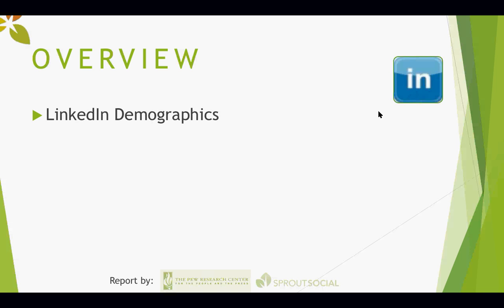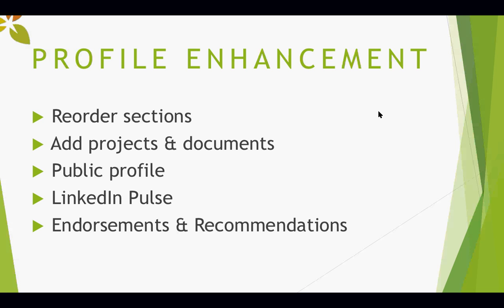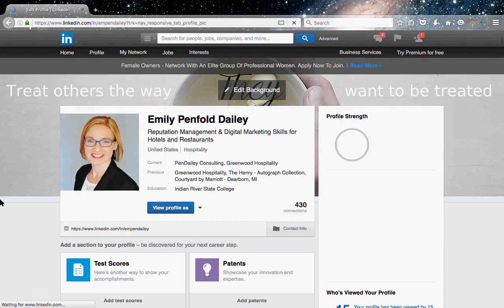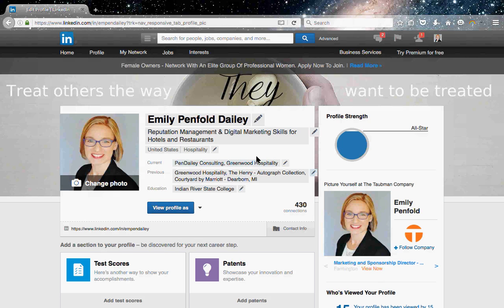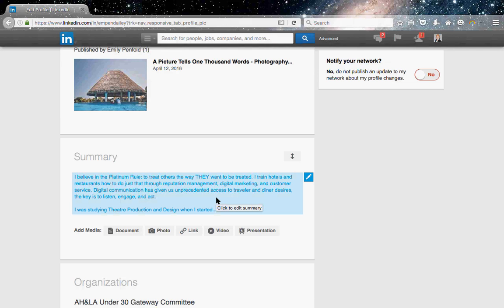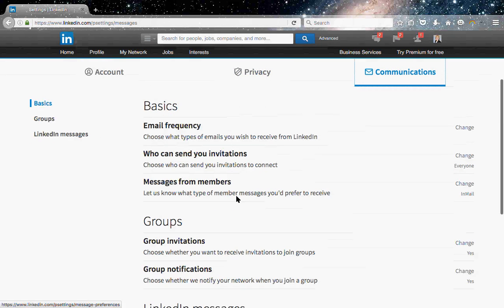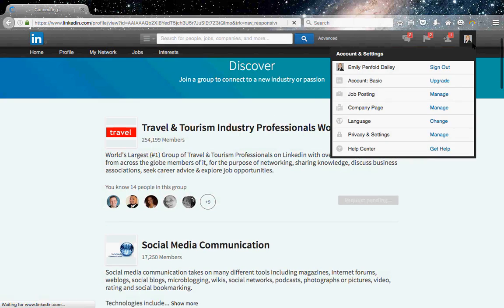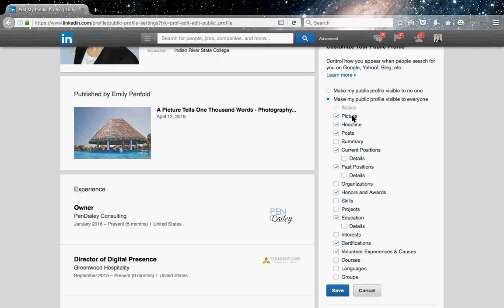LinkedIn Profile Optimization - Session 1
Open training for all sales team members with Greenwood Hospitality covering strategies and process for updating a LinkedIn profile. Originally recorded 5/19/16.